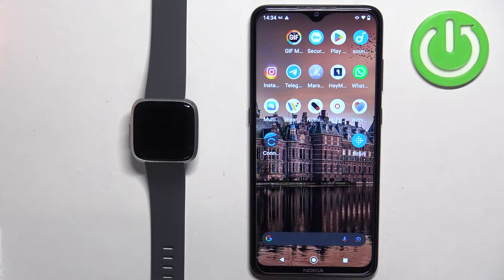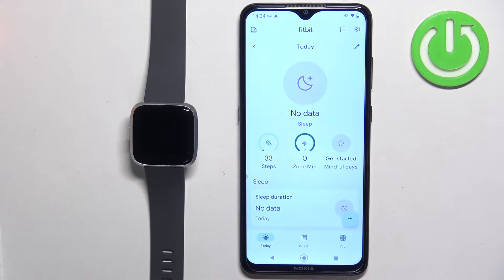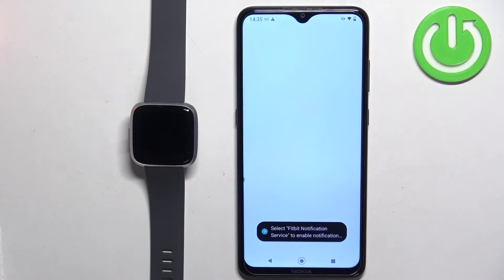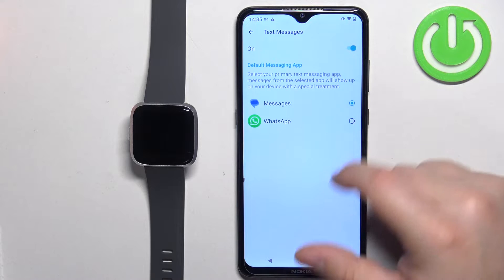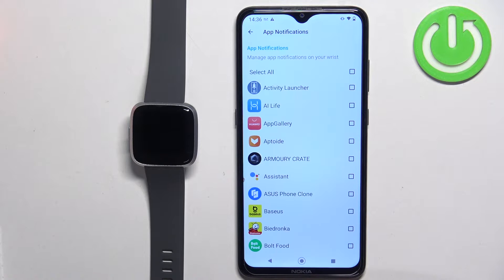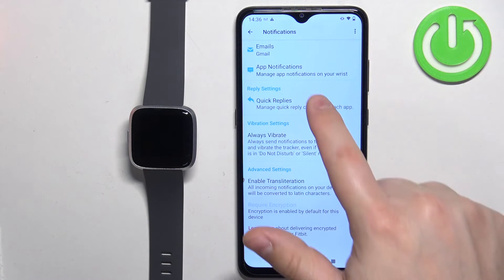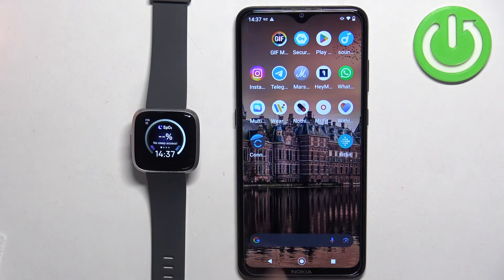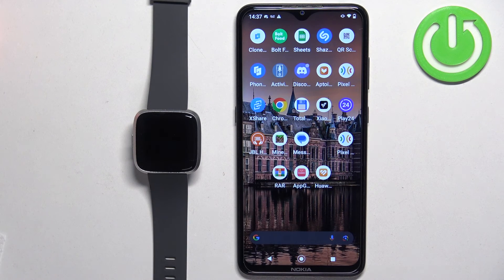How To Enable & Disable Phone Notifications On Fitbit Versa Lite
You can also check our other YouTube channels:
Empower your Fitbit Versa Lite experience by mastering the art of enabling and disabling phone notifications. In this comprehensive guide, discover the step-by-step process to customize which notifications you receive on your Fitbit device. Whether you want to stay in the loop or achieve a distraction-free workout, understanding how to manage phone notifications is crucial. Dive into the tutorial now to unlock the full potential of your Fitbit Versa Lite and tailor your notification experience to your preferences.

How to enable phone notifications on Fitbit Versa Lite?
Step-by-step guide for setting up phone notifications on Fitbit Versa Lite?
Can I customize which notifications I receive on Fitbit Versa Lite?
Troubleshooting tips for issues with phone notifications on Fitbit Versa Lite?
How to disable specific notifications on Fitbit Versa Lite?
Effects of enabling or disabling phone notifications on battery life?